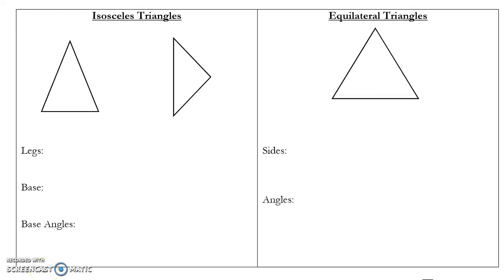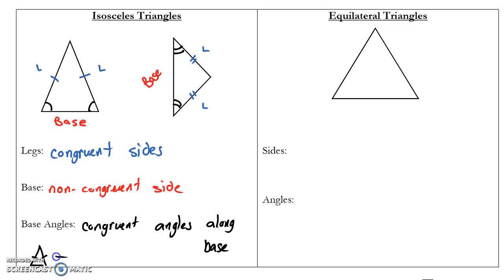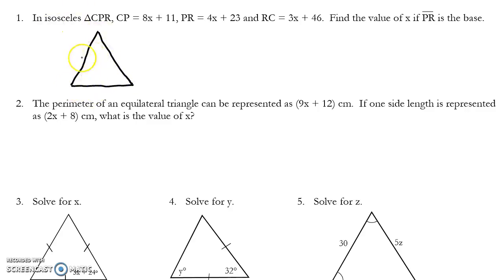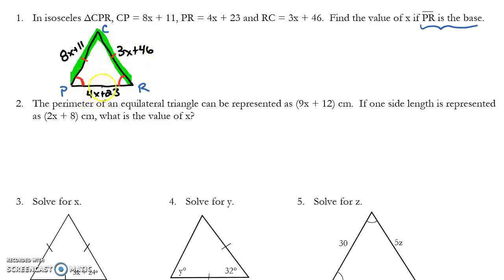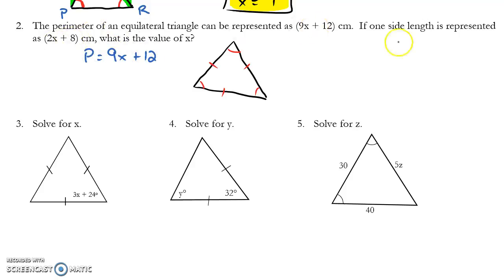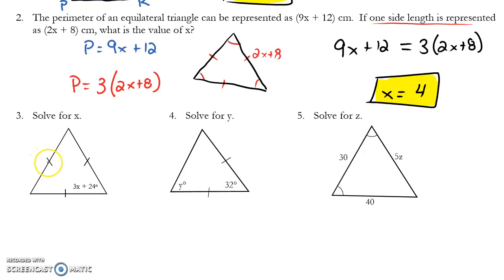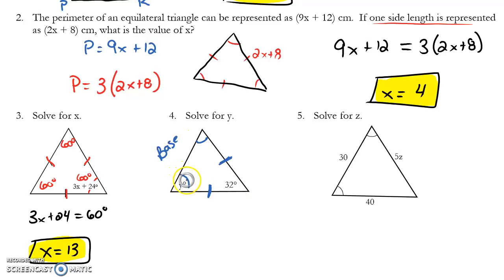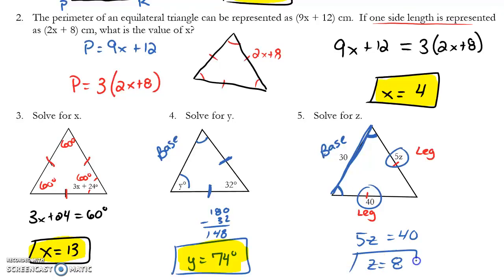U5 Isosceles and Equilateral